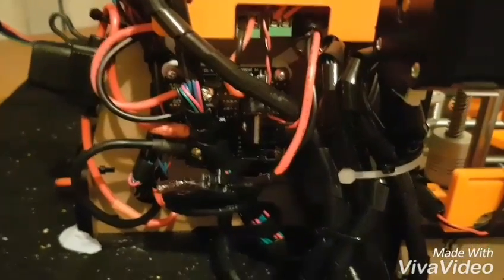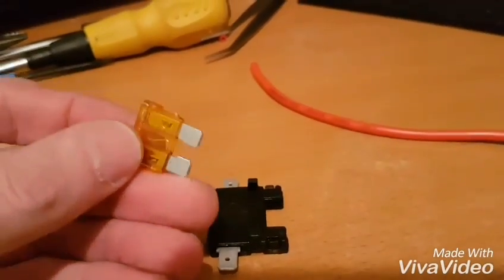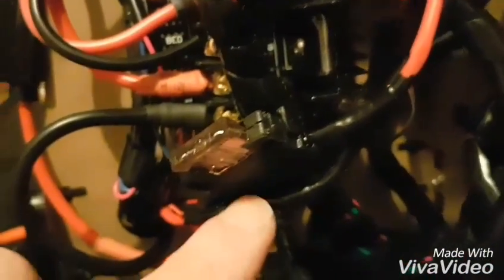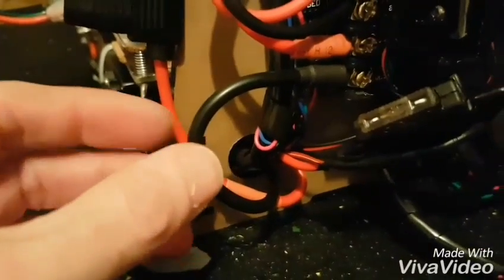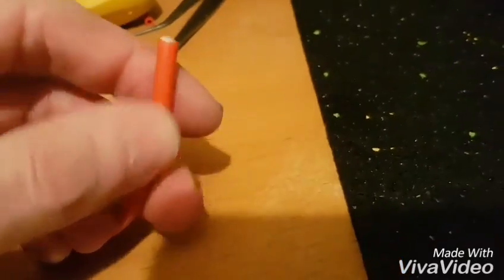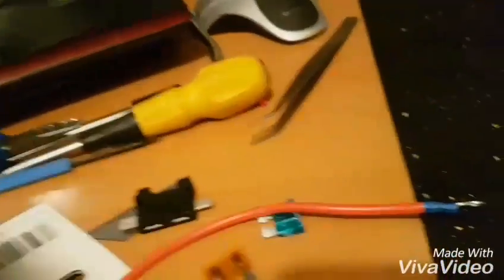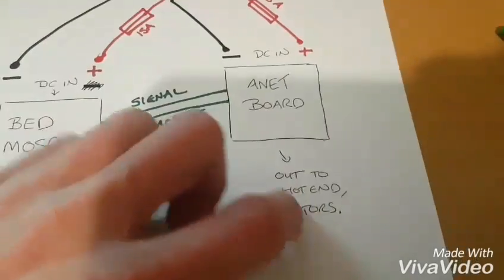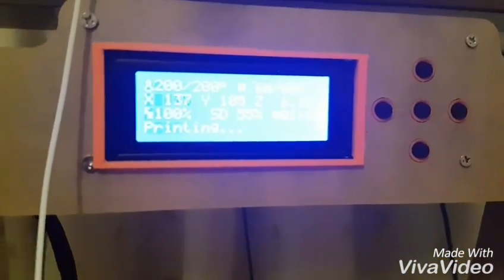ANET A8: Adding Fuses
How to add two fuses to the Anet A8. One fuse for the heated bed and one for the hotend, fans, electronics and motors. Simple and inexpensive. Uses standard car blade fuses and carriers. You will also need some cable (12AWG is best). This mod assumes you have an external mosfet for the heated bed as covered in my earlier video. Good luck all.